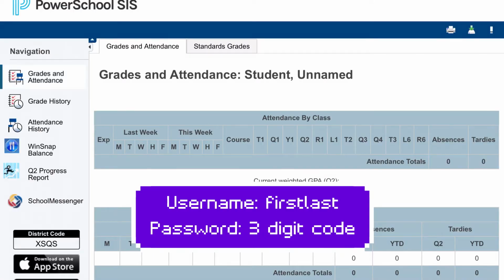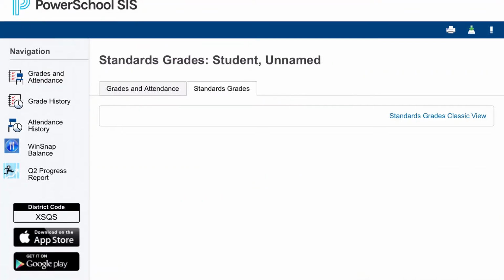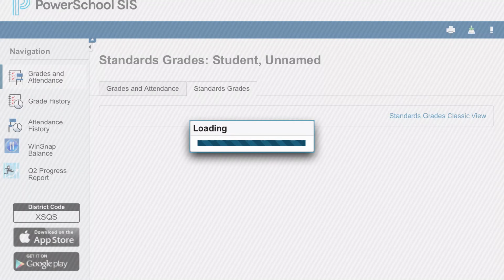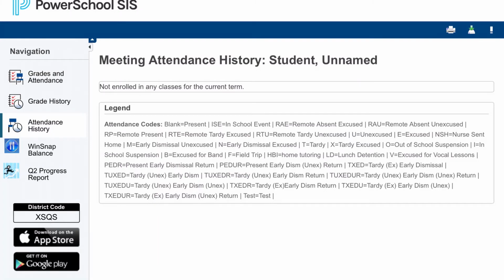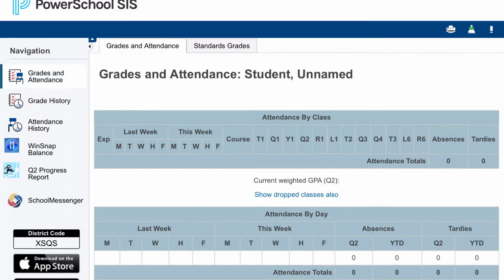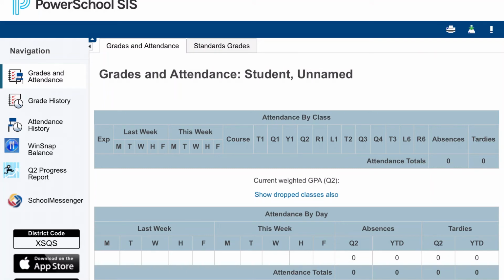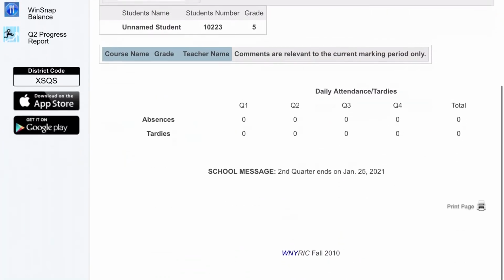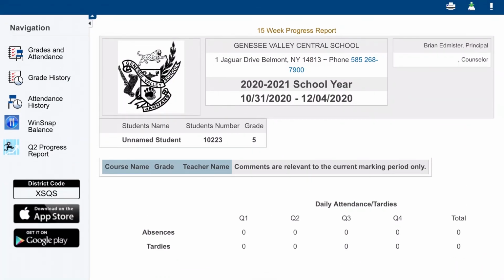Checking PowerSchool Grades Online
Watch this tutorial for the quick and easy steps to checking your grades!